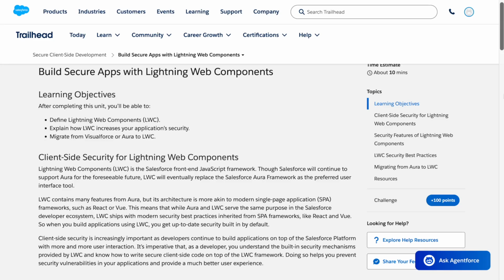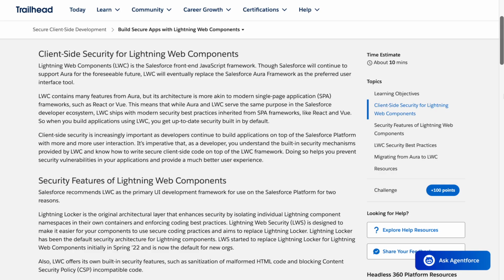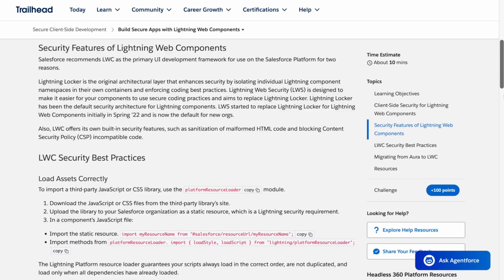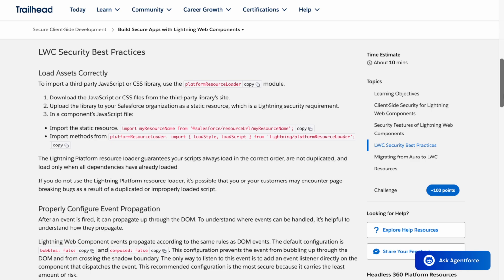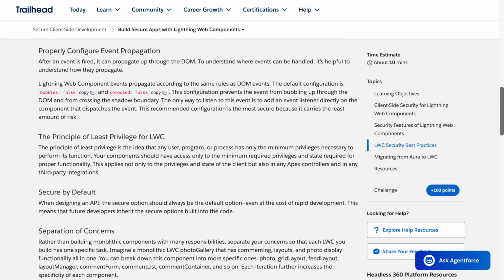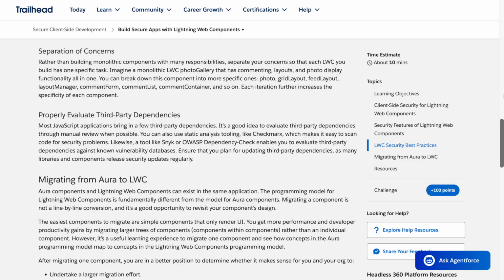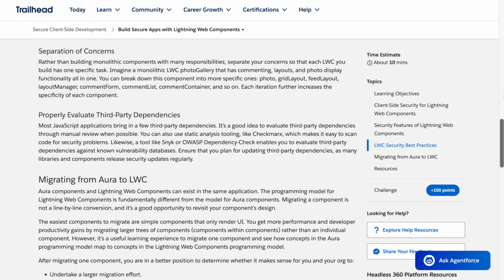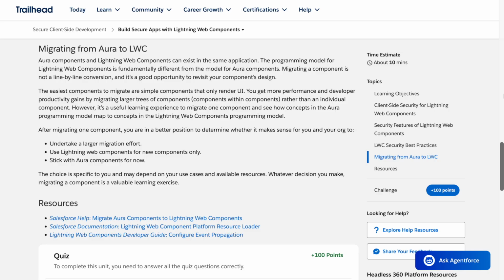Secure Client Side Development | Build Secure Apps with Lightning Web Components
In this video, I complete the lesson “Build Secure Apps with Lightning Web Components” from the “Secure Client Side Development” module.
7:20 Answers